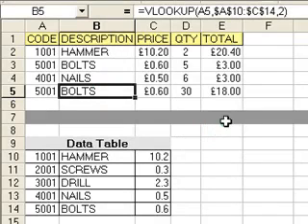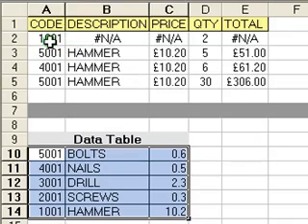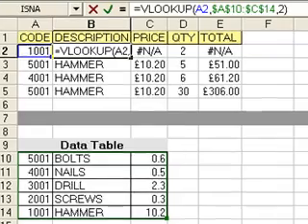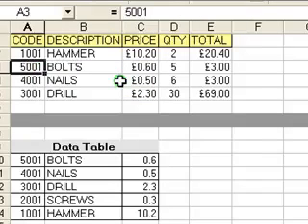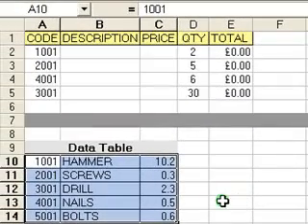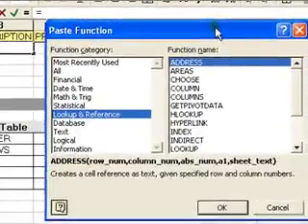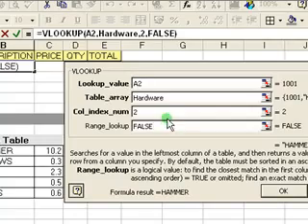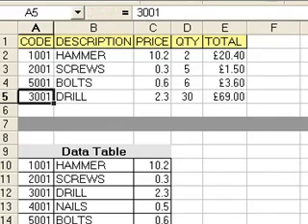lecture 24 Microsoft Excel VLOOKUP Function Pt 2